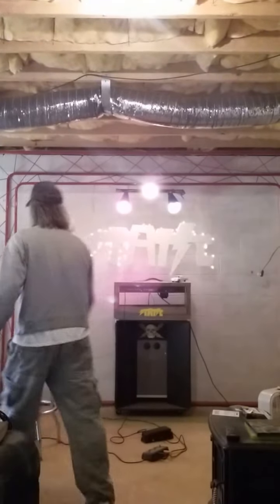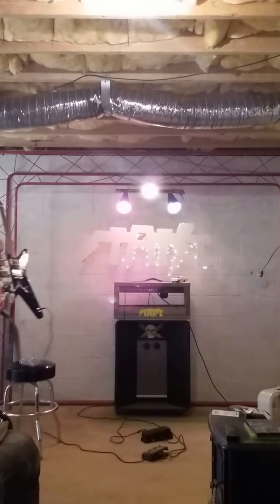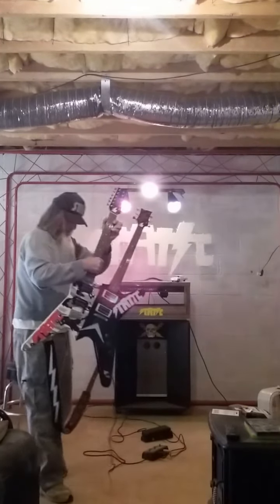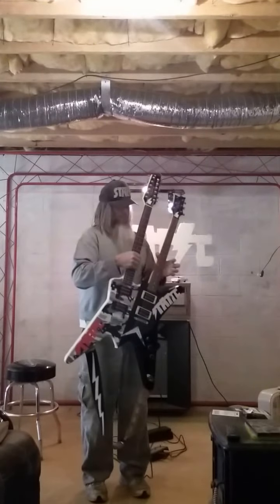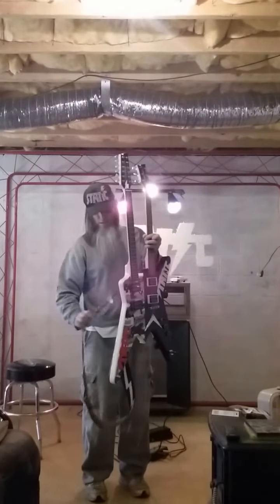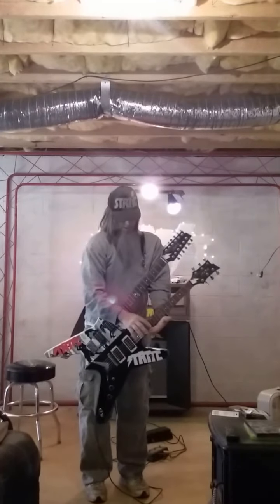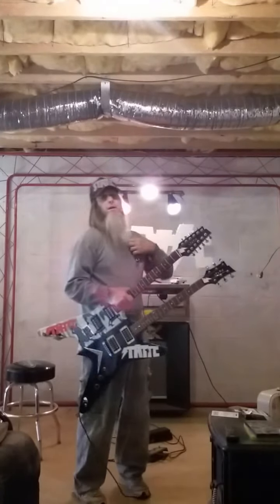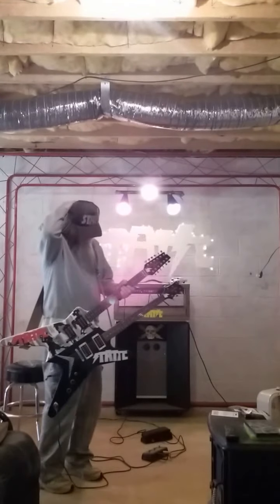STATIC GUITARS-"TWO OF A KIND"